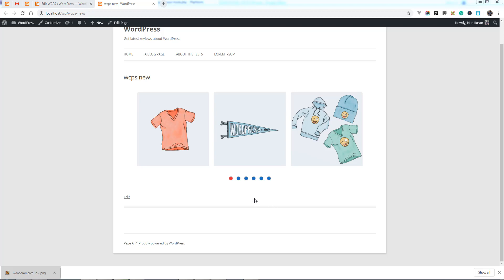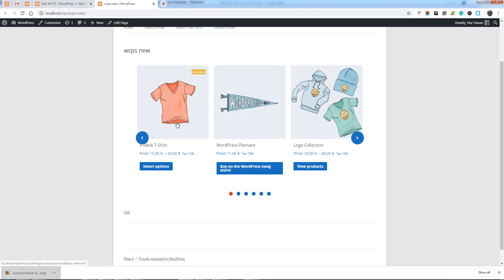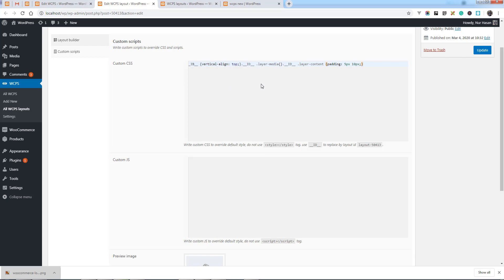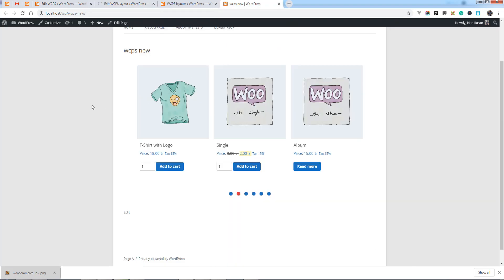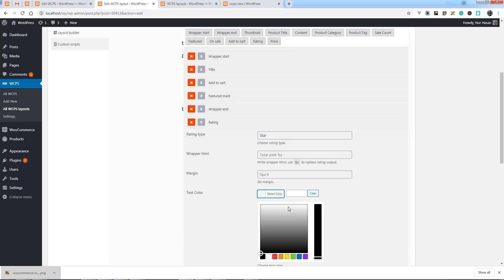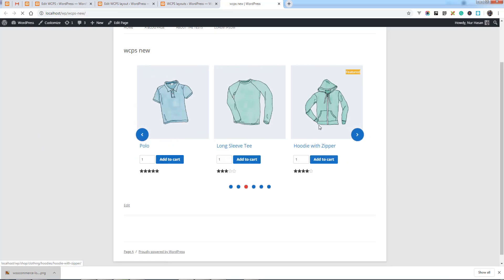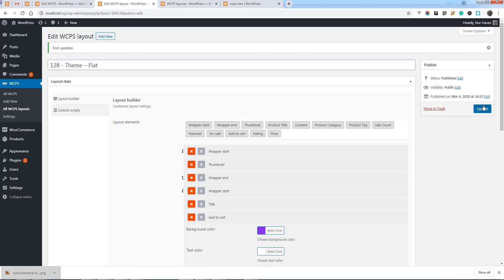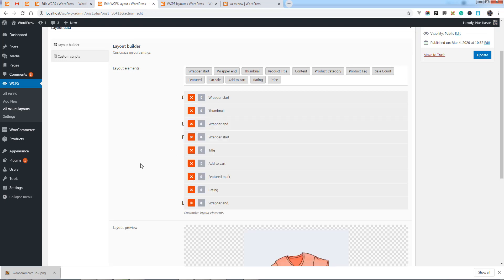PickPlugins Product Slider - Customize Layouts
This video will show you how to customize layouts and add or remove any elements and add style, get the plugin